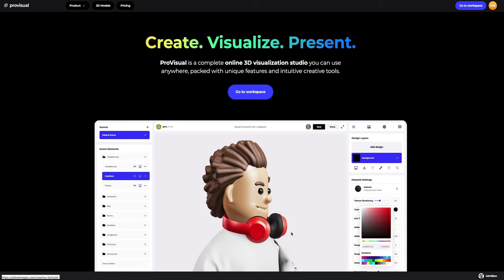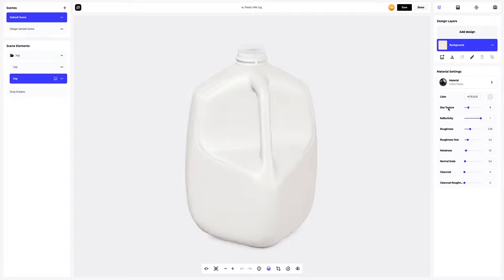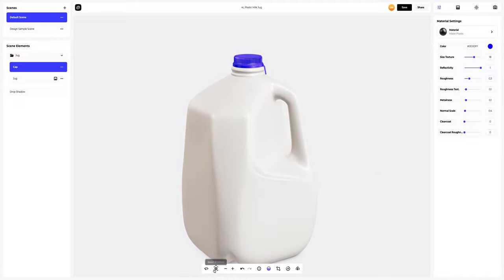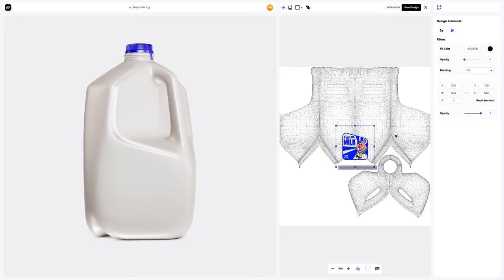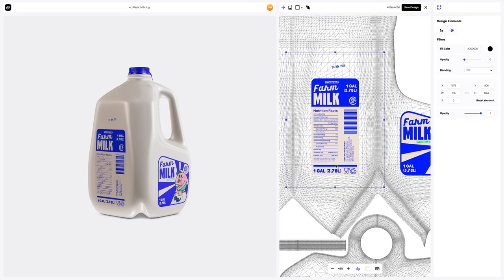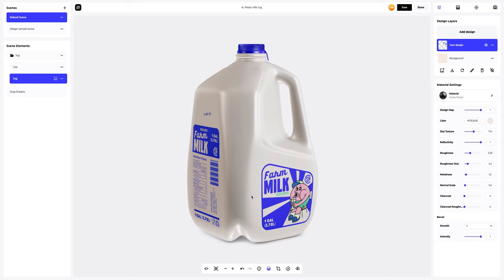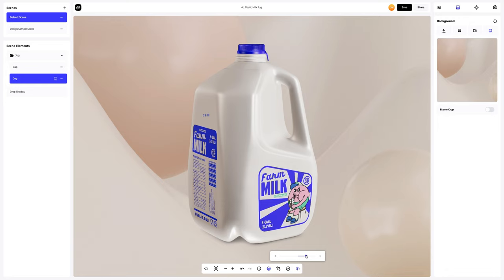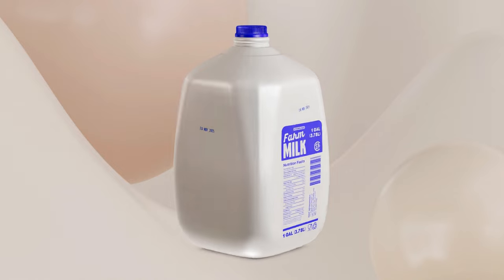Provisual Tutorial: How to Edit a 4L Plastic Milk Jug 3D Mockup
✅ In this video, we used this hyperrealistic Milk Jug 3D Mockup

⏰ Video Timestamps:
00:00 Intro
00:17 Choosing an object for our tutorial
00:38 Plastic Milk Jug description
01:12 Changing the color
01:32 Environment settings
01:55 Ways to add your design
02:18 Editor: Real-time design placement and display
02:38 Add design elements
03:19 Setting the design material
03:46 Various types of backgrounds
04:14 Add your own image to the background
04:24 How to turn on moving lights
04:36 How to rotate the 3D model
04:48 Saving a project
04:53 How to share your project